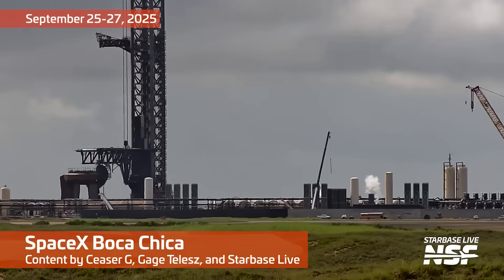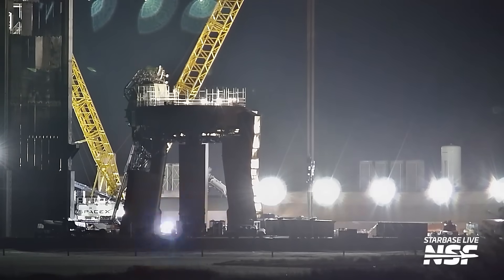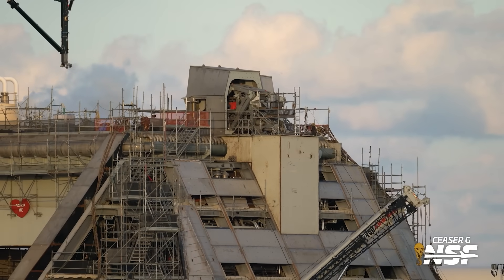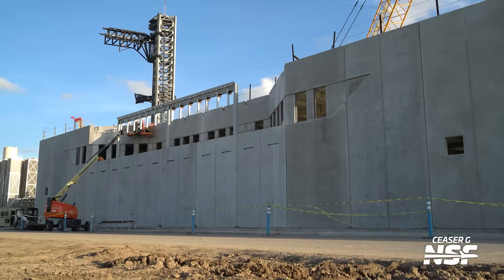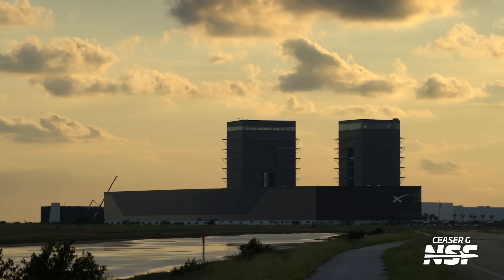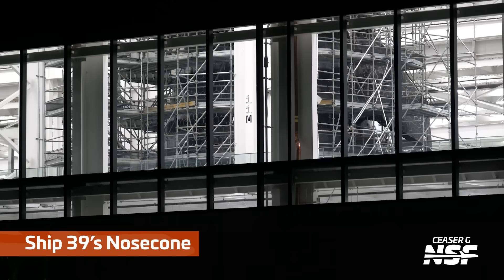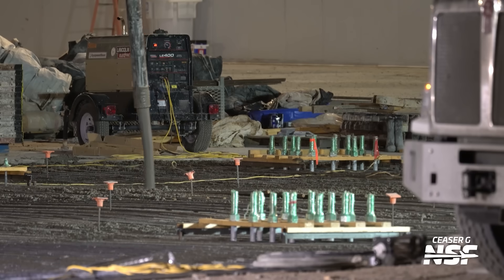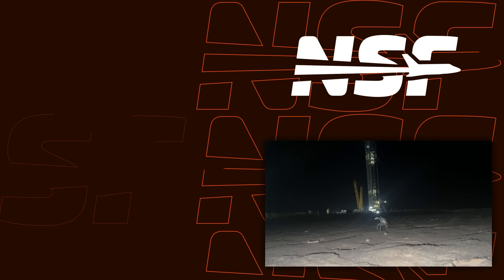Starship Pad 2 Comes to Life | SpaceX Starbase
Pad 2 at Starbase is ramping up its testing ahead of hosting the next version of Starship, starting with Flight 12 next year. Before that milestone, Flight 11 will be the final launch from Pad 1 in its current configuration.

🤵 Hosted by John "Das" Galloway.
🎥 Video from Ceaser G, Gage, and Starbase Live.

Timestamps:
0:00 LR 11000 Crane Moved to Pad 1
0:14 Pad 2 Tank Farm Testing
0:34 Pad 2 Deluge Testing
1:00 B18.3 Test Tank Cryo Test
1:12 Ship Static Fire Adapter Removed
1:38 B15-2 Moved to Rocket Garden
2:15 Ship QD Setup Disassembled
2:28 The Launch Site
2:36 Orbital Pad 2
2:45 Pad 2’s OLM
2:53 Pad 2’s Booster QDs
3:38 Birds Enjoying the Water
4:02 Pad 2’s Deluge Tank Farm
4:20 Pad 2’s LOX Pumps
4:34 Mega Bunker Construction
5:48 Orbital Pad 1
5:57 Ship QD Adapter
6:16 The Production Site
6:26 Concrete Delivery for the Giga Bay
6:45 Booster 15-2 and Booster 17
6:56 B18-3 Testing at Masseys
7:31 Booster 12 in Mega Bay 1
7:50 Ship 39’s Nosecone
8:01 Ship 40’s Nosecone
8:17 Giga Bay Concrete Pour
8:54 Orbital Pad 2
9:12 Orbital Pad 1
9:23 Ship QD Attach Points Ground Off
9:38 Ship QD Structure Removed
9:51 Static Fire Adapter Rolled Back
10:24 B12 Rolled to the Rocket Garden

LDAPAABJRG2UMCU3